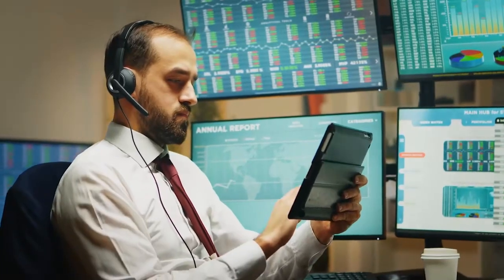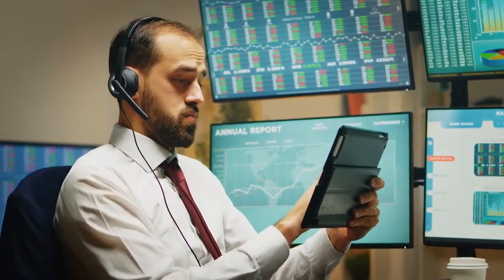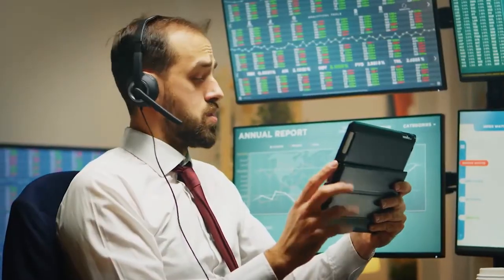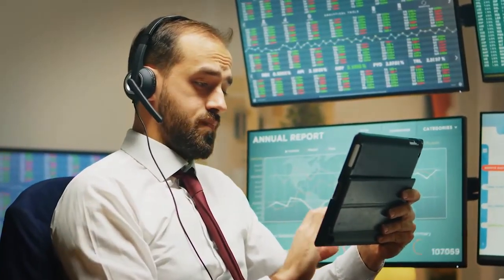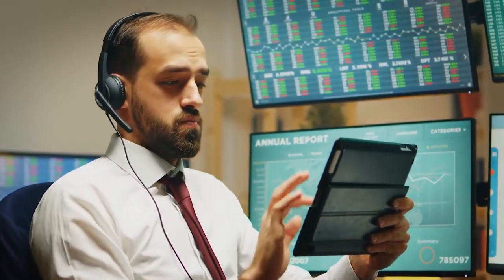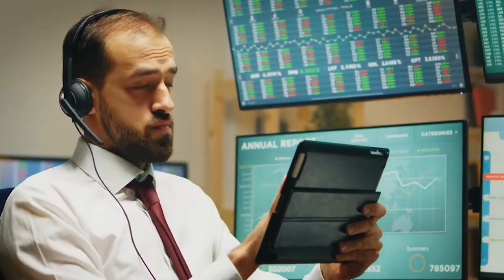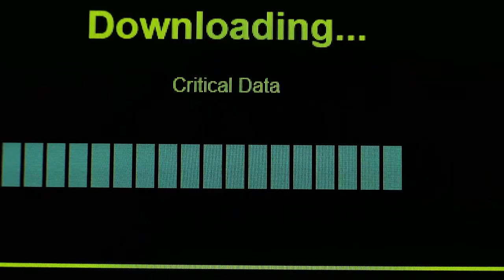Login loop error on Synchrony Bank Fix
nan